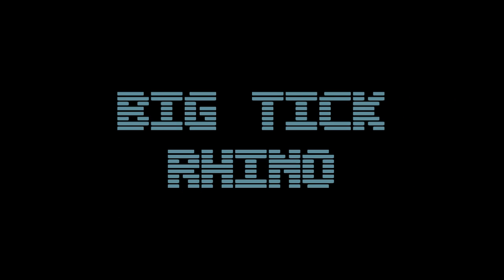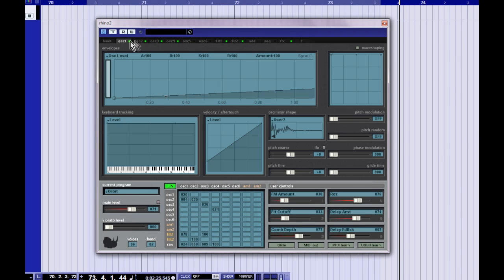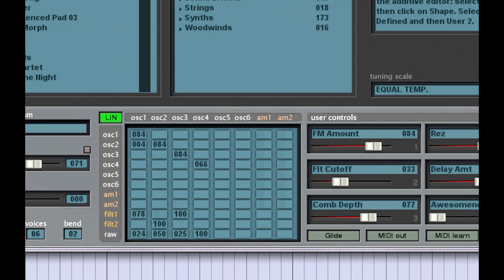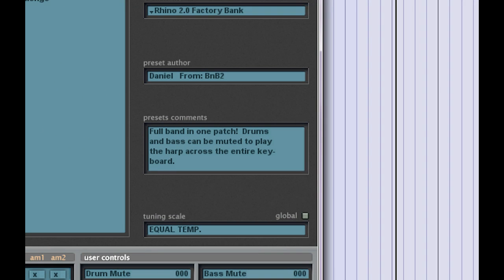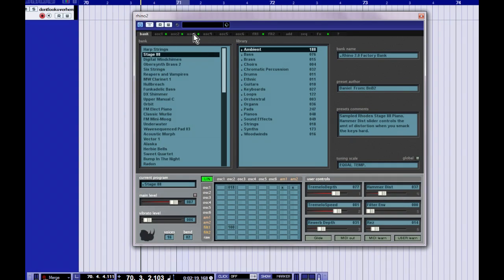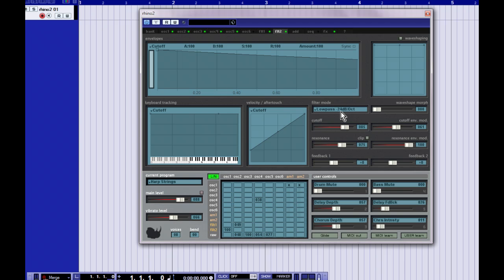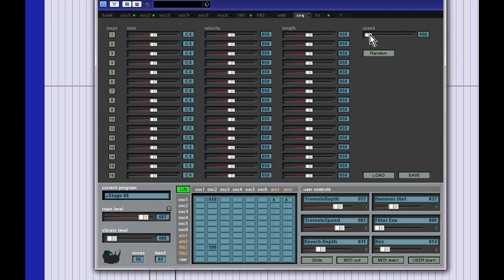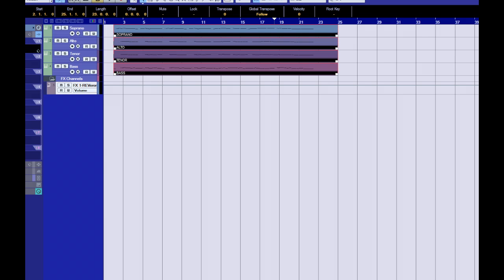Review of Big Tick's Rhino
I made a review of this synthesizer.  It is a FM hybrid synth.  The version reviewed is 2.1.
Update: A newer version has come out.  The problems with patch volume levels and asio time seem to have been fixed.